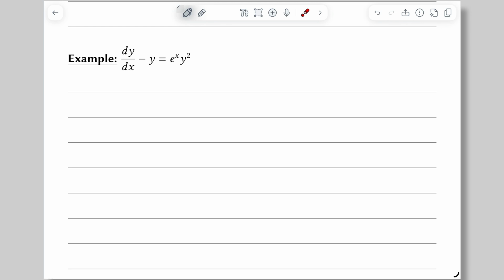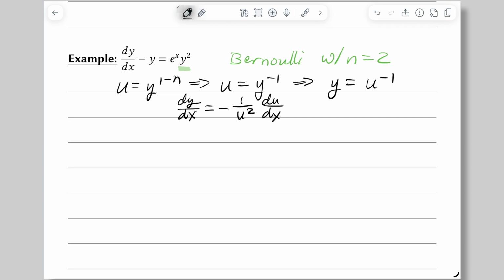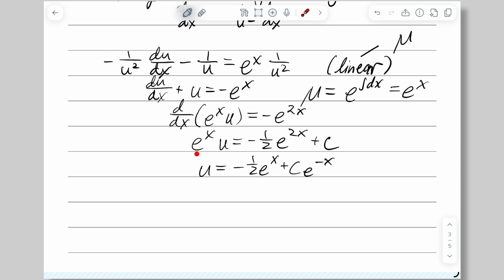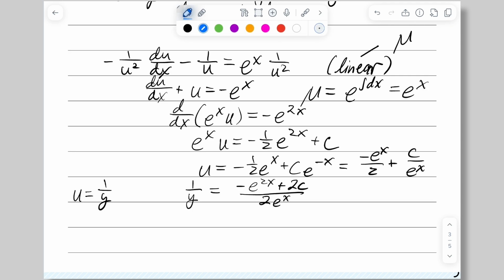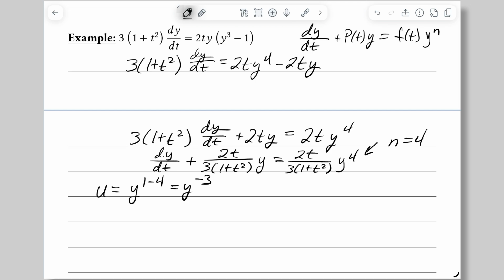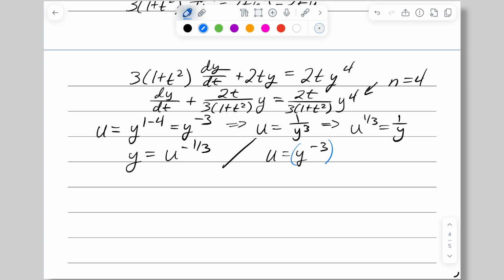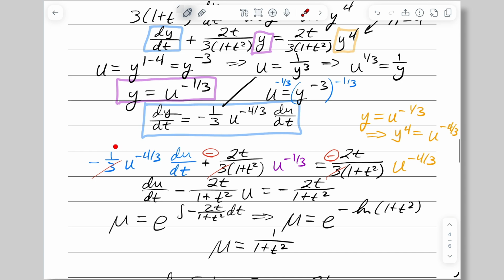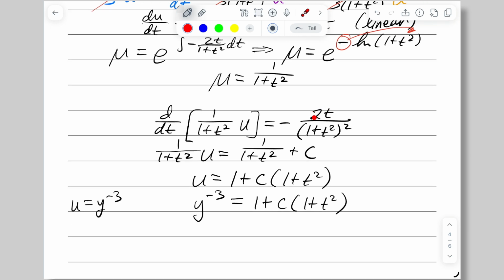Bernoulli's Equation | Differential Equations (2.5c)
Solving Bernoulli's equation using the substitution u = y^(1-n).